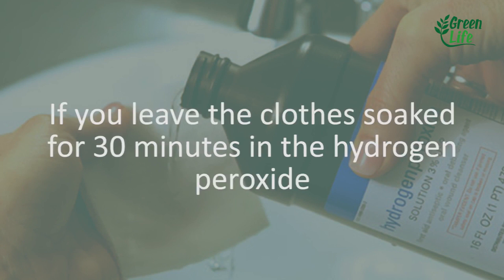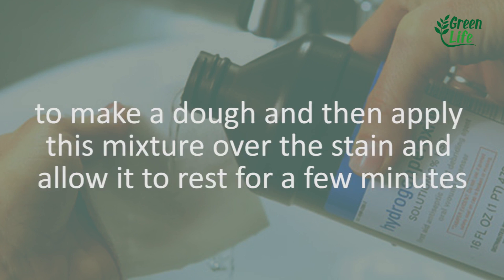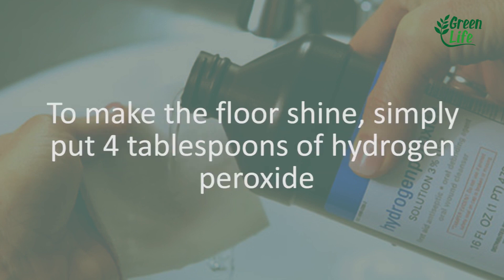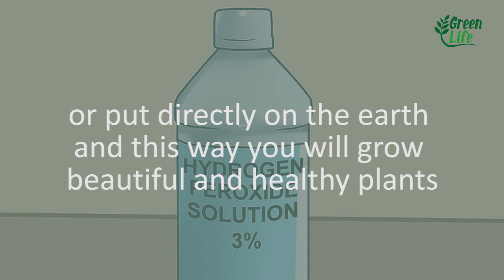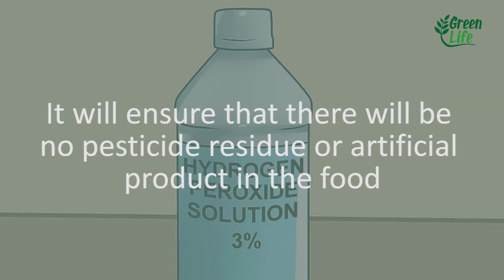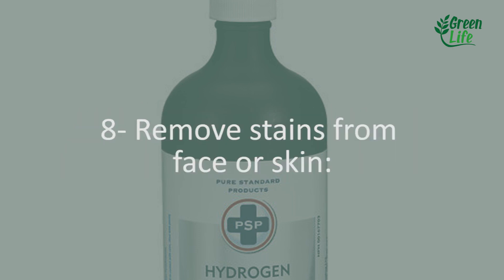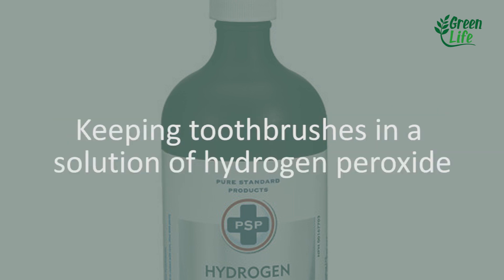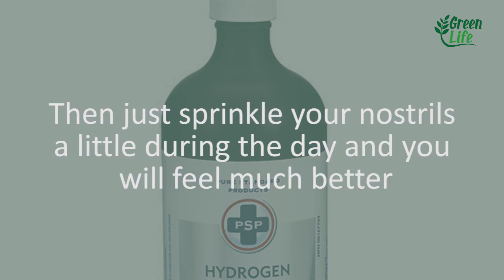12 Surprising Uses for Hydrogen Peroxide - The Second one is Incredible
12 Surprising Uses for Hydrogen Peroxide - The Second one is Incredible

Unlike normal water, which contains two molecules of hydrogen and one of oxygen, hydrogen peroxide has one more atom of the last element, which explains its antibacterial and germicidal action. Called chemically hydrogen peroxide, this element is sold with the formula diluted in pharmacies, since the pure version is strong and can only be manipulated in the laboratory.

The medicinal uses of hydrogen peroxide are the most common, since the contact of the substance with the blood creates a chemical reaction that exterminates bacteria. However, there are those who exaggerate in the use of this compound by passing it on the skin and even drinking, which is not recommended.

12 Surprising Uses for Hydrogen Peroxide - The Second one is Incredible

🔴 🔴  ATTENTION: This is a Video of Recipes and News on Home Treatments, It Does Not Replace a Specialist. Always consult your doctor!